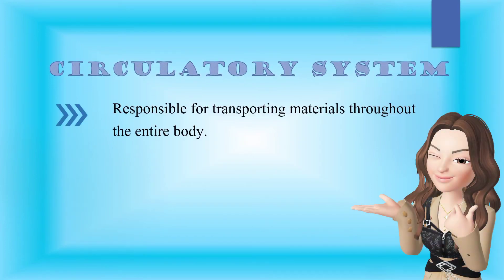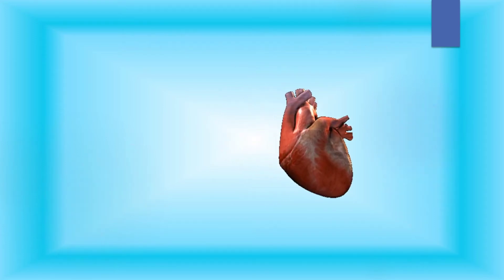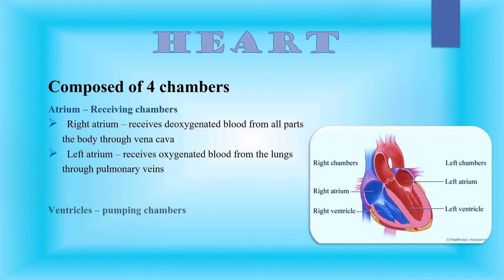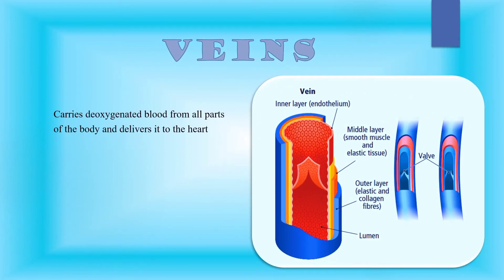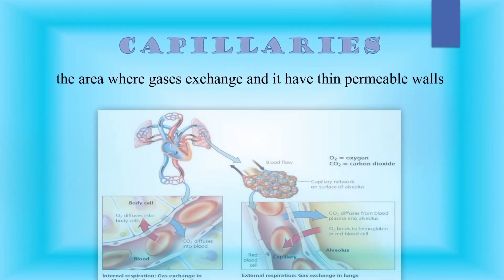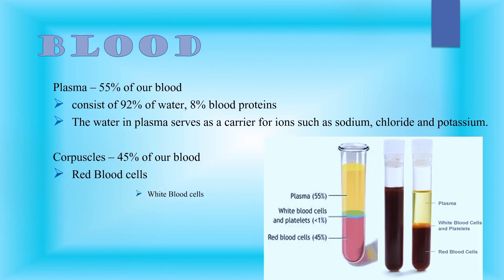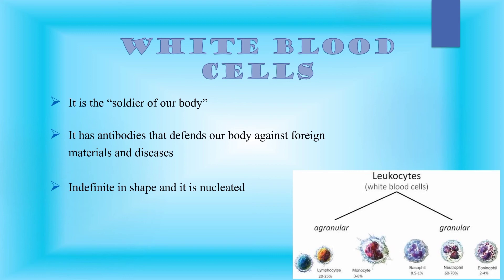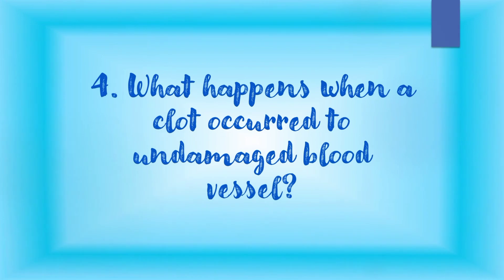Circulatory System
The circulatory system is made up of blood vessels that carry blood away from and towards the heart. Arteries carry blood away from the heart and veins carry blood back to the heart.

The circulatory system carries oxygen, nutrients, and hormones to cells, and removes waste products, like carbon dioxide. These roadways travel in one direction only, to keep things going where they should.